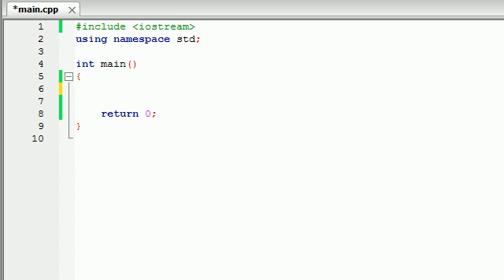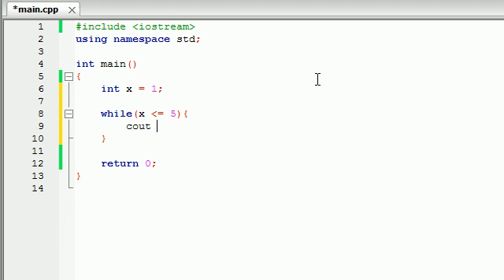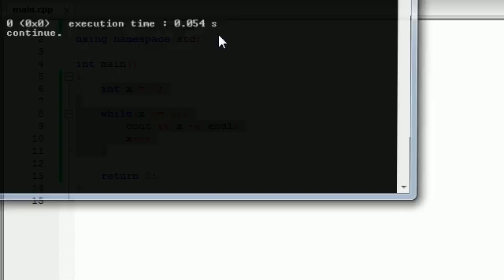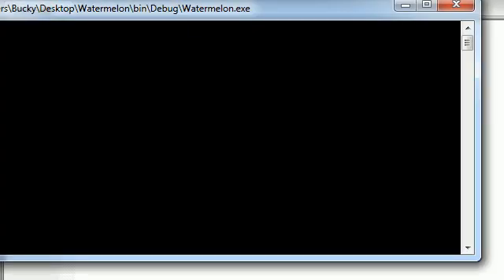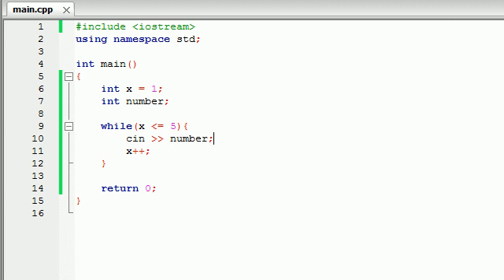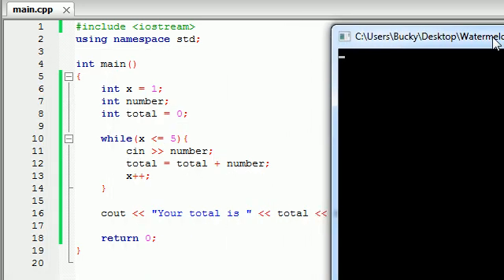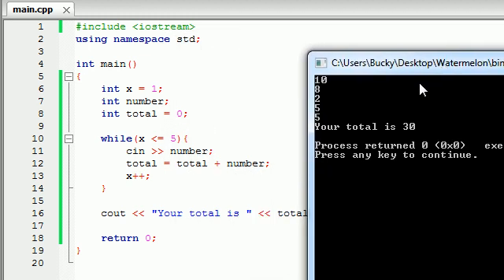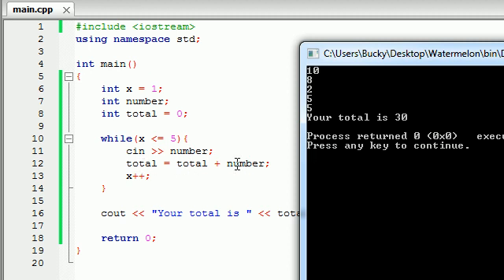Buckys C++ Programming Tutorials - 19 - Simple Program Using a Loop